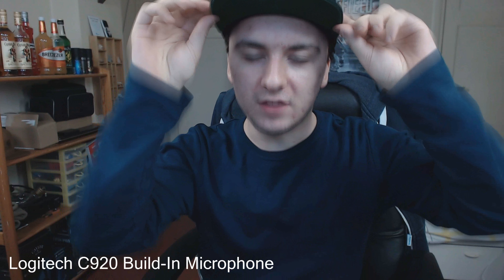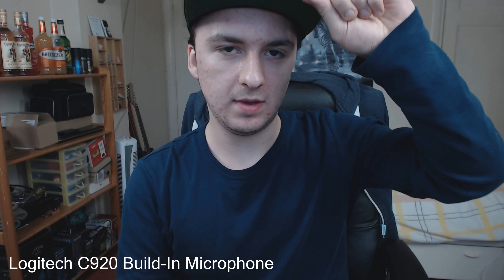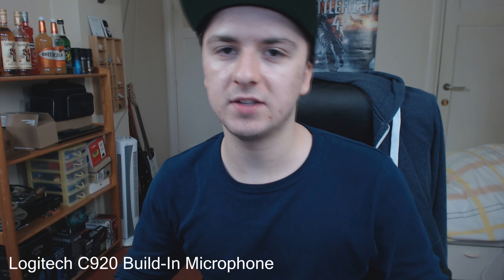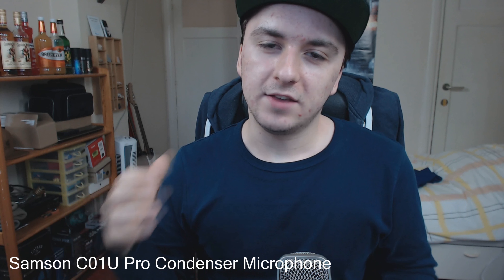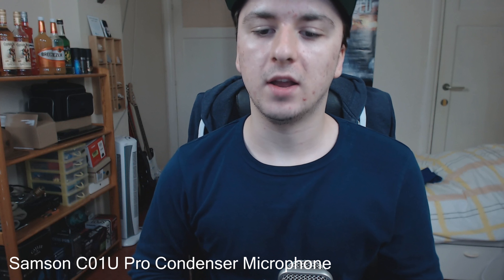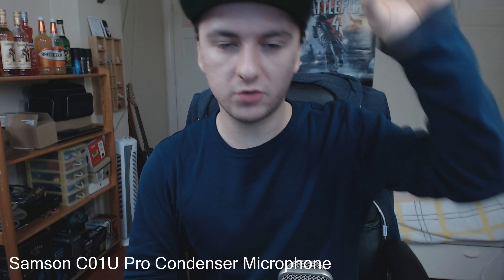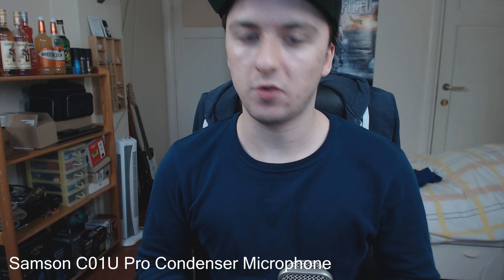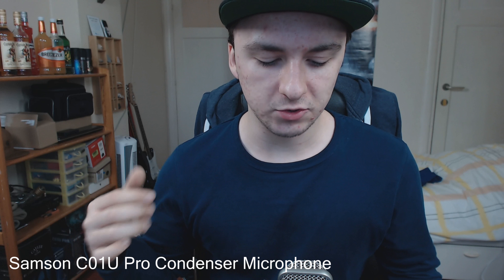Logitech C920 HD Pro Full Webcam Review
Today I'll be reviewing the Logitech C920 HD webcam. This webcam is really good and durable and it won't let you down and is in a good price range. If you have the chance you should pick one of these up. You won't regret it!

Merchandise!

Skype ► JustAlexHalford

Much love
-A